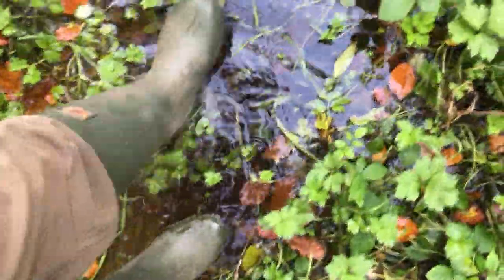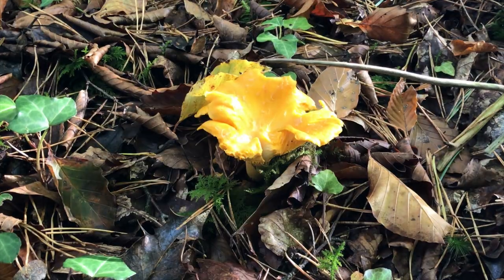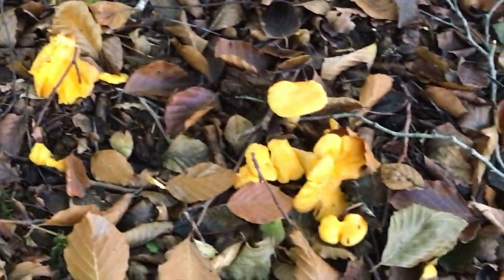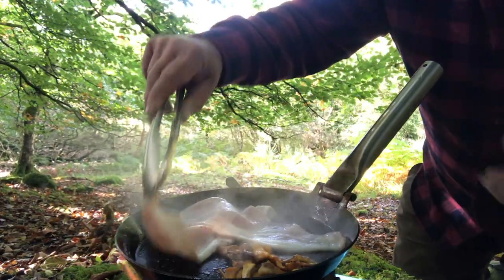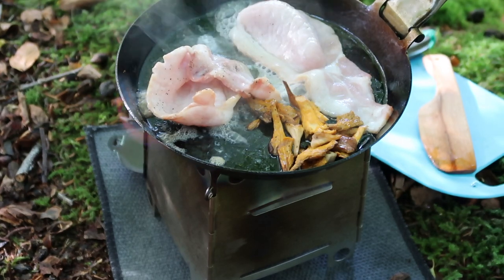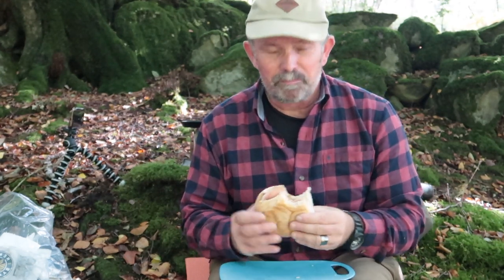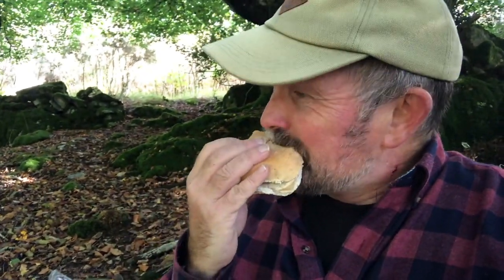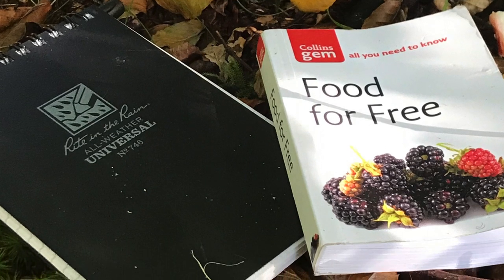Chanterelles In The Woods... Forage and Cook!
Chanterelles... what's not to love?!

I've set myself a challenge to get outside and cook and eat great food at least once a week, and with the forecast weather looking a little dire here in Wales for the rest of the week I had to create some wiggle room in my diary today and make the most of the sunshine.

I packed my @KarrimorSF Thor 40 with my Lixada stove, Trangia spirit burner, Stabilotherm folding handled pan, a bread roll and some bacon and headed off to find a quiet spot in the woods for lunch. but then I found chanterelles... LOTS of beautiful, golden, sweet chanterelle mushrooms!

Chanterelles are pretty much my favourite mushroom, so I harvest a handful and cooked them straight away - and they were DELICIOUS!

REMEMBER THE GOLDEN RULE OF FORAGING FOR WILD EDIBLES... 100% ID OR LEAVE IT BE! This book will help

The Karrimor SF daypack that I was using in this video was the Karrimor SF Sabre 30. You can watch my Karrimor SF Sabre 30 review

If you've got young people in your life and you'd like to encourage them to get active outdoors, order one of my books... or both of them!

Kit links...

My website was created by award winning designers and developers at Rokk

The welding pad that I use to isolate my stove from the surface beneath is

The excellent value, easy to use and robust Lixada twig and spirit burner stove that I was using is

The Ekofuel that I was using in my Trangia sprit burner is

The excellent Stabilotherm folding handled frying pan is

I do have an Amazon Wishlist and I'd be grateful for your support.